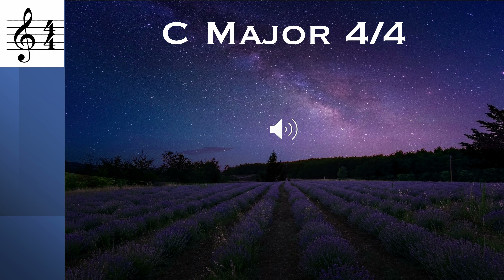Dictation 1.3 C Major: Sharpen Your Notation Skills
In this third dictation, we continue our journey in C major. Focus on listening and audiating before you notate the rhythm and pitch. Don’t forget to check for any mistakes. If you’re new here, start with Dictation 1.1. You’re doing fantastic!

🎶Helping You Write Better Music🎶

🏕️Camp Rules:🏕️

1) Don’t stake your tent on concrete
2) Leave the site cleaner than you found it

COURSES

Visit UreMusic.com for In-Progress Courses!

RESOURCES